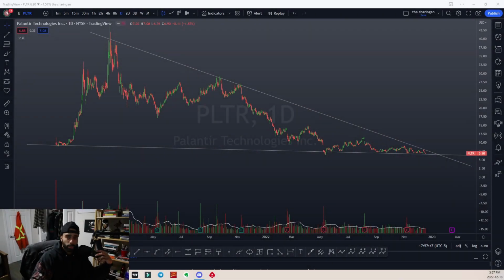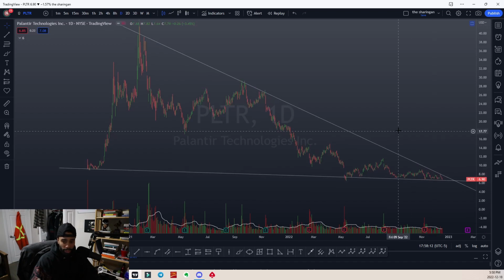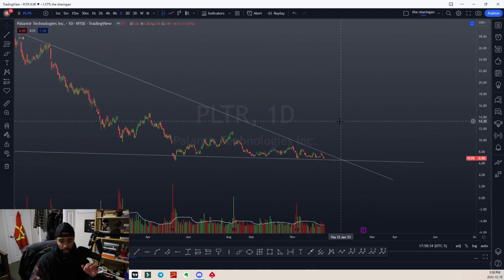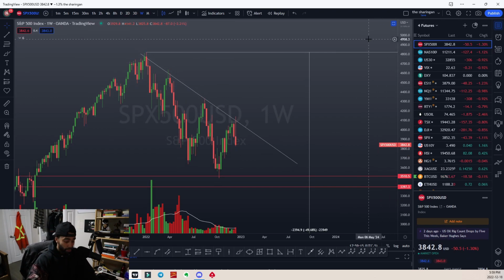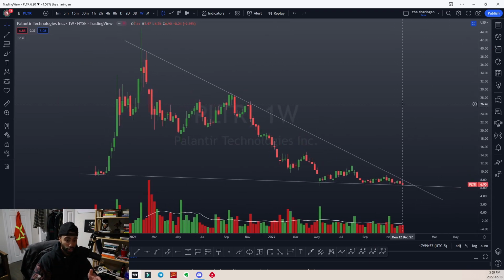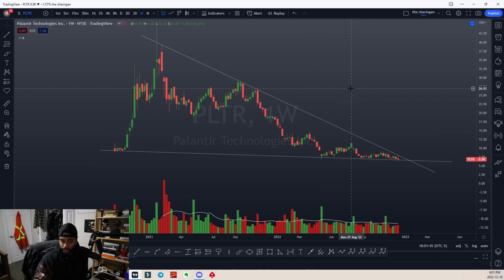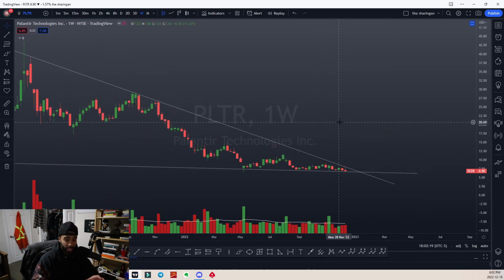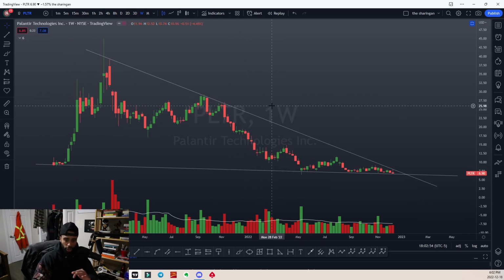ANOTHER TECHNICAL BREAKDOWN OF PALANTIR TECHNOLOGIES STOCK $PLTR